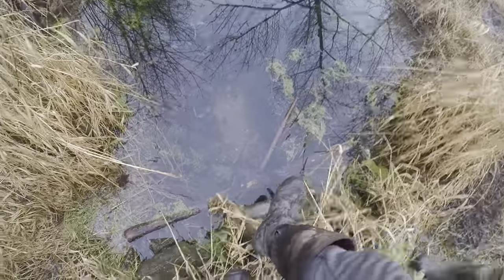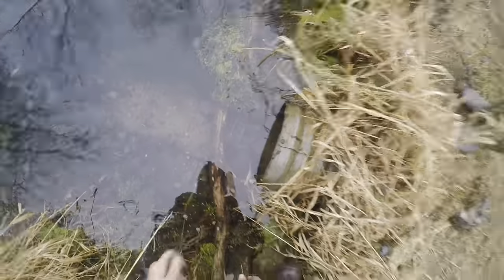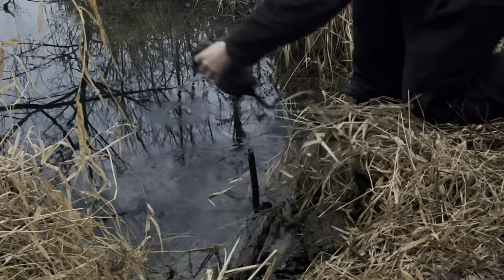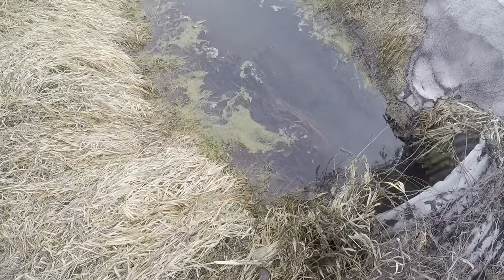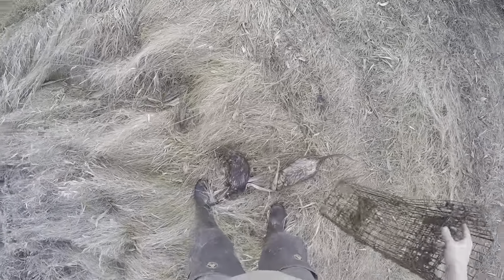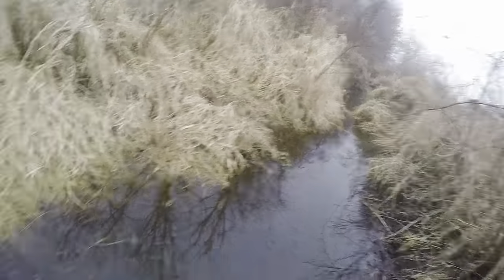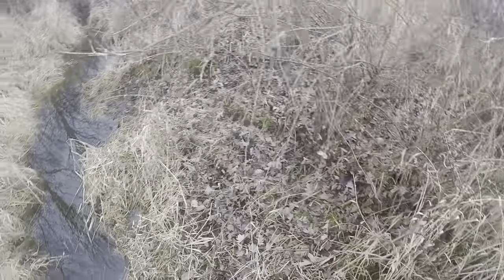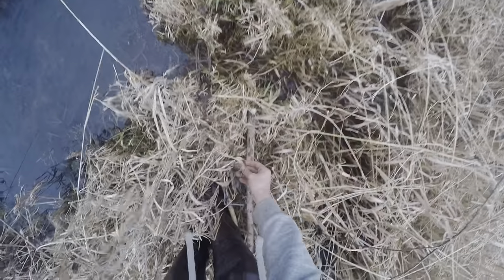Trapping Ep.9 ( Muskrat trapping small ditches )